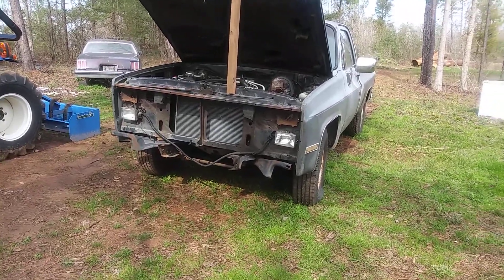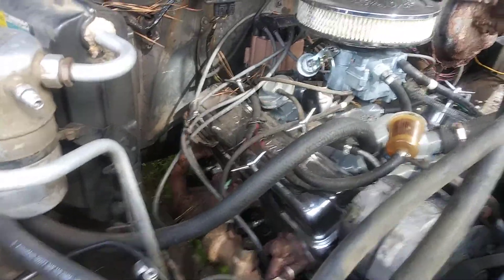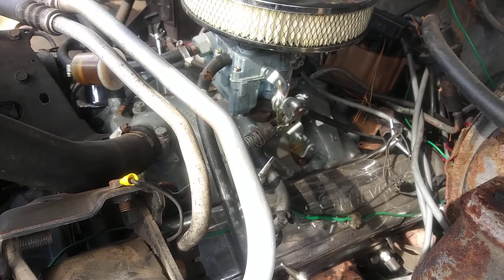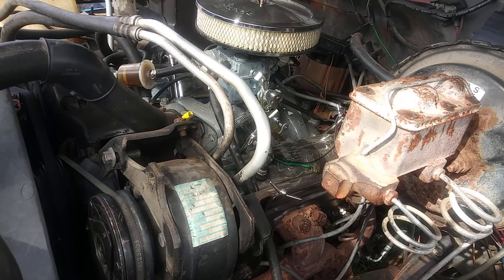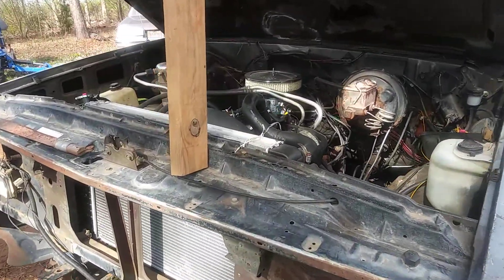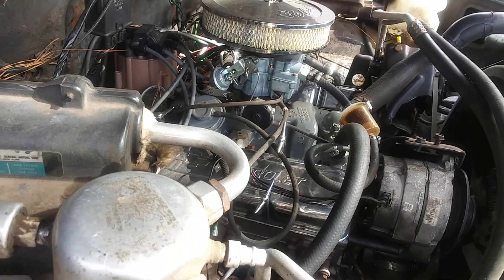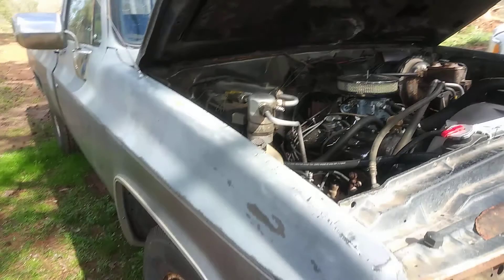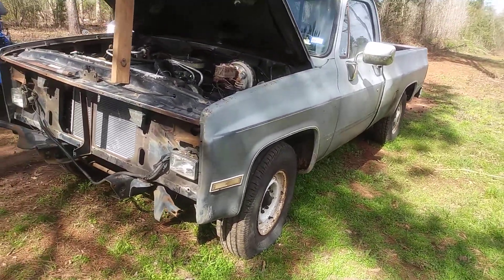1985 c20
Walk around of my c20. I didn't start it but i will on the next one. Enjoy😎